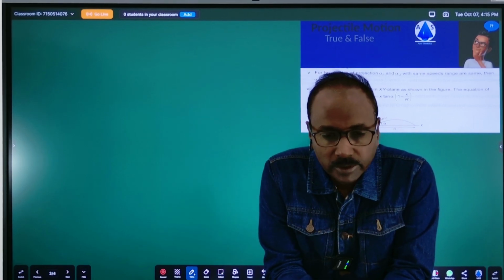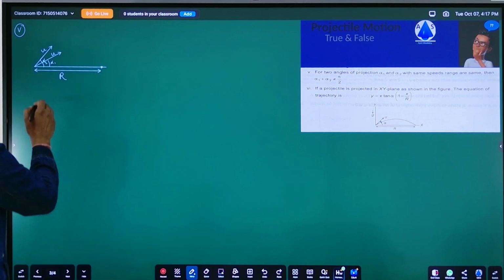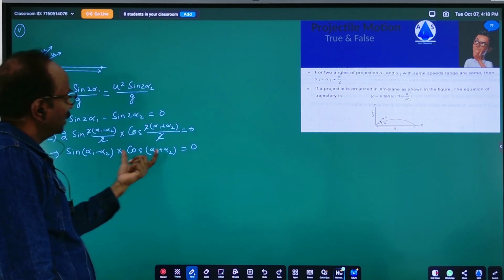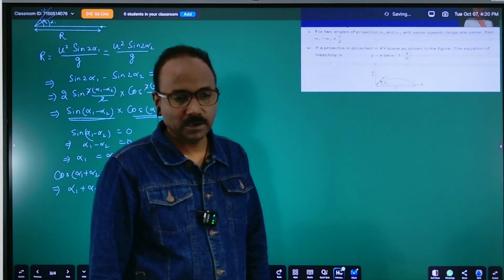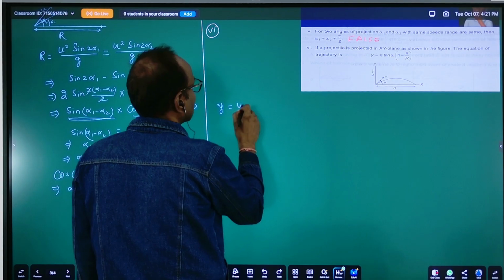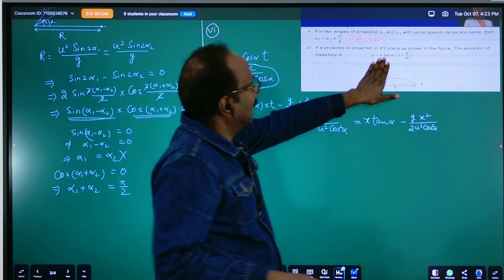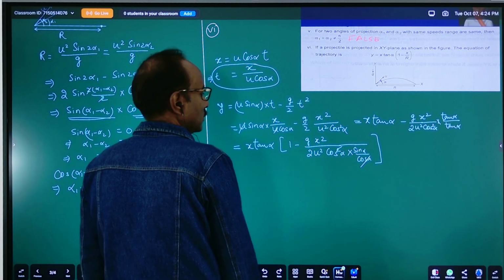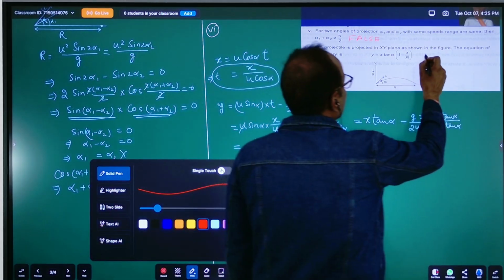Projectile Motion//True_ False//Let's analyze!!